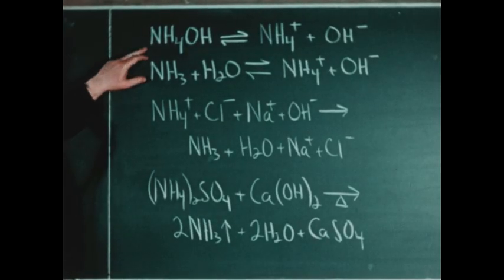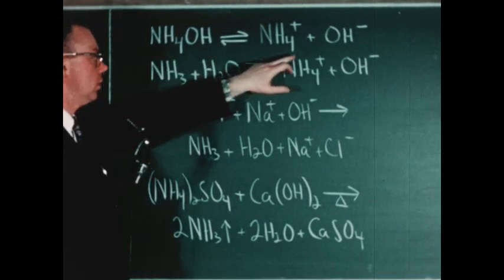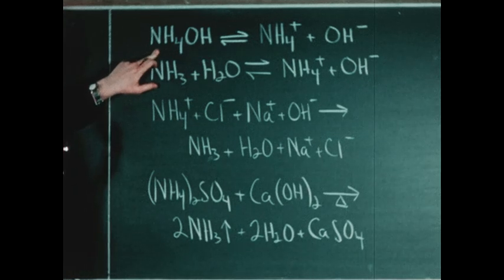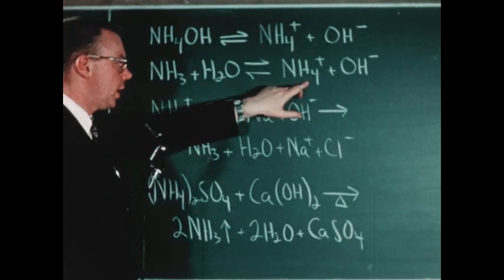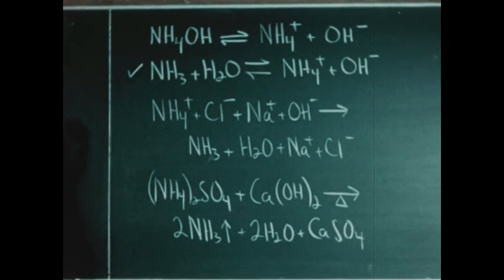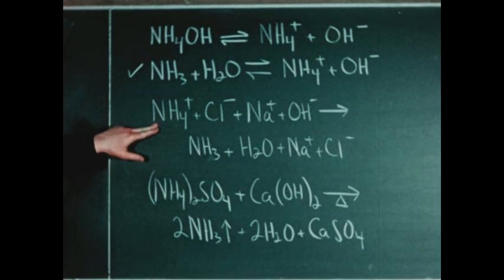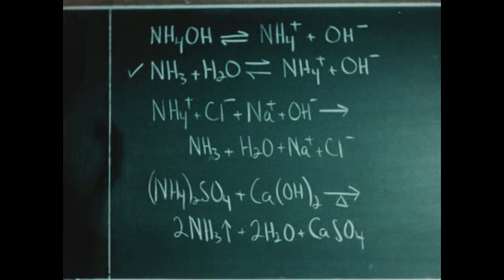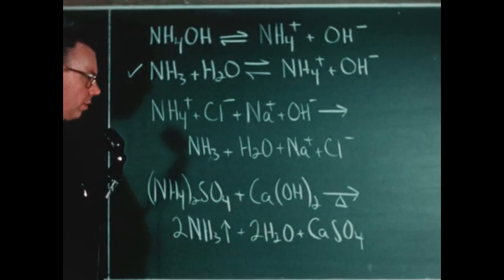Ammonia (1959)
This educational film explores the chemistry of ammonia (NH3) and its solutions in water, known as ammonia water or ammonium hydroxide solution. It covers the laboratory preparation of ammonia gas, its reactions, and the properties and reactions of its aqueous solution. The film demonstrates how to identify ammonia gas through its basic nature using indicators like methyl red and phenolphthalein, which change color in its presence.

The process of generating ammonia gas in the laboratory from ammonium salts and strong bases like sodium hydroxide is shown, along with the reactions that produce ammonia and the subsequent testing for its presence using color-changing indicators. The film also discusses the chemical understanding of ammonia's interaction with water, shifting from the traditional view of ammonium hydroxide dissociation to a more accurate representation of ammonia reacting with water to form ammonium and hydroxide ions.

Experiments in the film illustrate ammonia's solubility in water, its inability to burn in air but capability to burn in oxygen, forming water vapor and nitrogen, and its reaction with hydrogen chloride to produce ammonium chloride. Additionally, the film examines the use of ammonia water as a precipitating agent, showing its reactions with various metal chloride solutions to form insoluble hydroxides, and how the presence of ammonium chloride affects these reactions.

The film concludes with a detailed look at the reaction between ammonia water and copper sulfate solution, demonstrating the formation and dissolution of copper hydroxide precipitate, and the formation of a copper-ammonia complex ion, providing a comprehensive view of ammonia's chemical behavior and its practical applications in the laboratory.